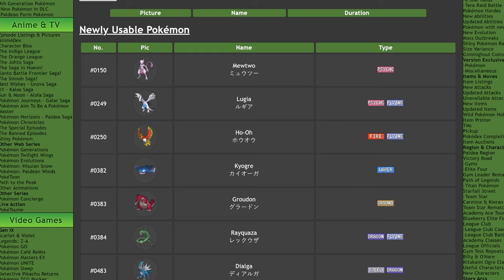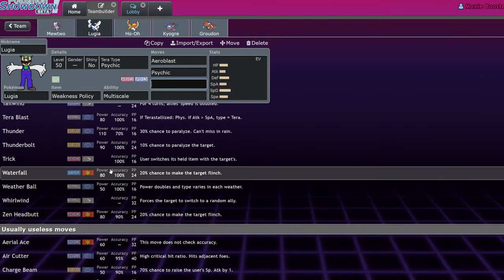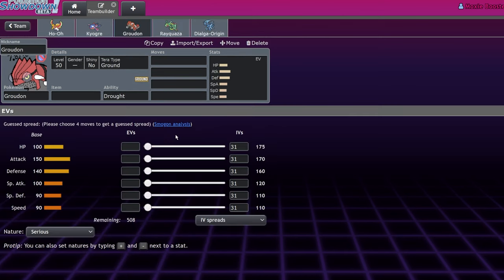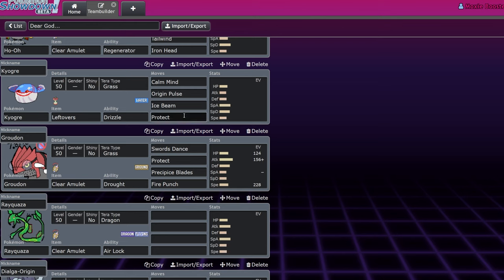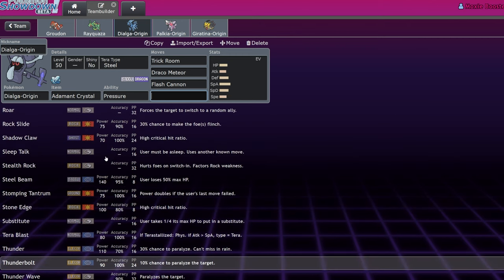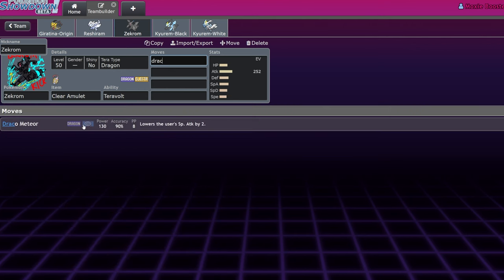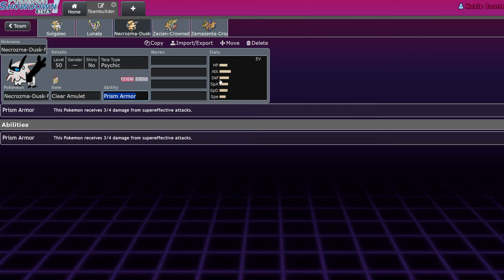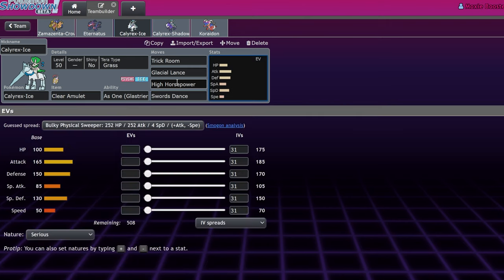Regulation G Got Announced... Legendary Pokemon Are Legal.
Gang gang.

3. Send a tip, ask a question